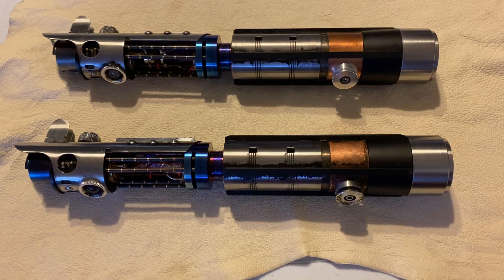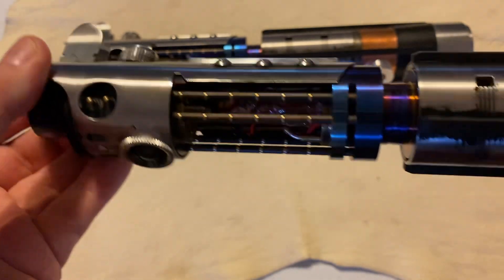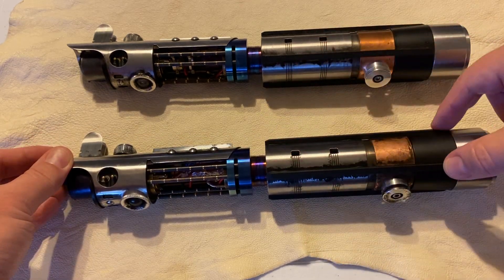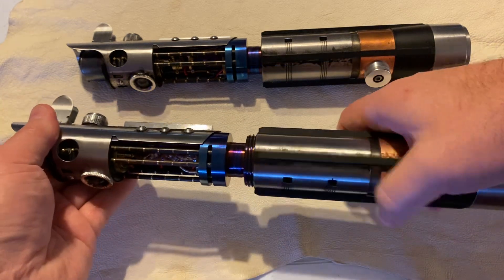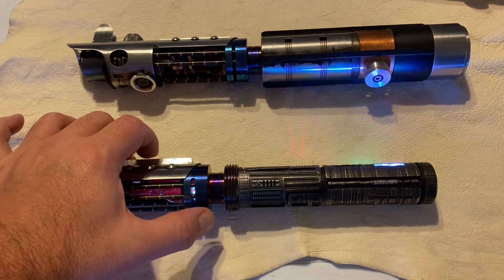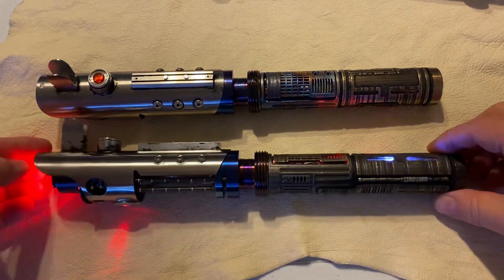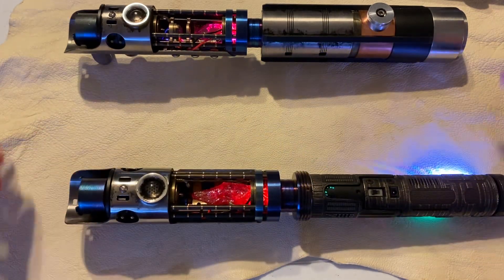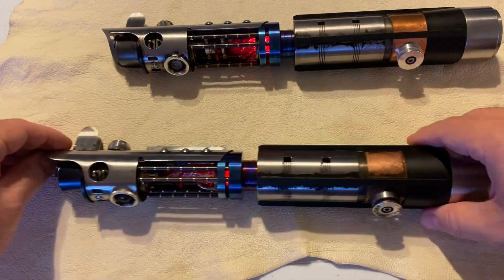Solo’s Hold Starkiller #3 August 15, 2024 CFX Neopixel by Obi-Shane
Starkiller in black steel printed parts. Titanium core. CFX, vintage Graflex bulb hardware swap. 18650. Ruby aura quartz.